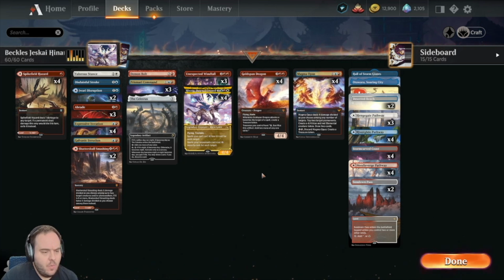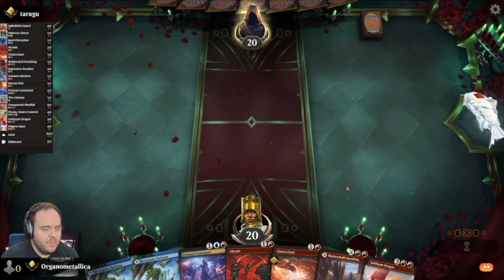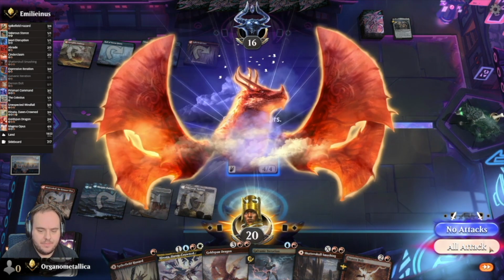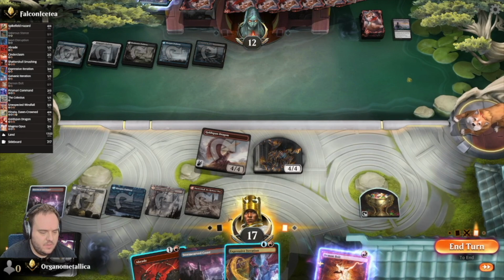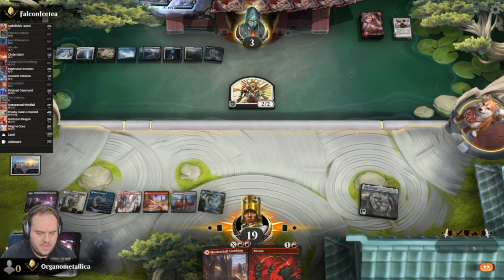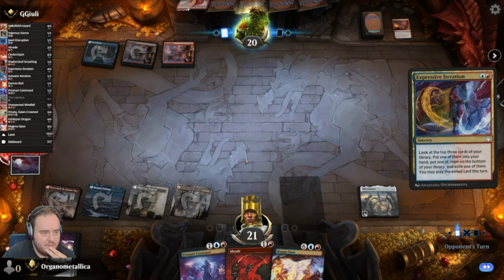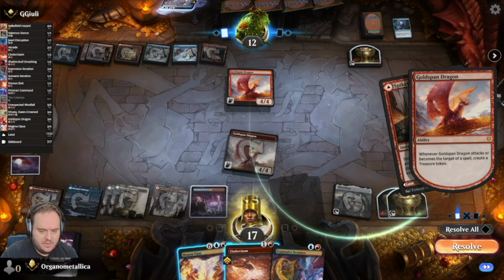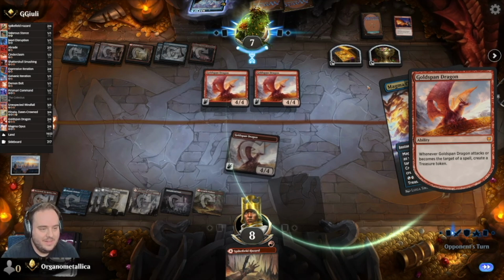JESKAI HINATA Control!💧🔥☀️ | Kamigawa: Neon Dynasty | Standard MTG Arena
Do you like gigantic fliers? Do you like casting enormous burn spells on the cheap? Check out Jeskai Hinata Control in this Magic: The Gathering Arena Standard deck, which uses Hinata, Dawn Crowned to make slinging spells cheap, easy and, dare I say it, a little overpowered?!

Time stamps:
0:00 Channel Updates
3:21 Channel Updates
3:21 Deck tech
9:50 Match 1 (Naya Humans)
13:26 Match 2 (Izzet Control)
19:20 Match 3 (Esper Control)
35:21 Match 4 (Izzet Dragons)
56:20 Closing

Deck
1 Mountain
1 Valorous Stance
3 Abrade
1 Jwari Disruption
2 Cinderclasm
2 Shatterskull Smashing
4 Spikefield Hazard
4 Needleverge Pathway
4 Riverglide Pathway
1 Demon Bolt
4 Goldspan Dragon
3 Hengegate Pathway
4 Expressive Iteration
4 Magma Opus
3 Prismari Command
3 Unexpected Windfall
1 Hall of Storm Giants
1 Galvanic Iteration
1 The Celestus
2 Deserted Beach
4 Stormcarved Coast
2 Sundown Pass
4 Hinata, Dawn-Crowned
1 Otawara, Soaring City

Sideboard
2 Negate
1 Test of Talents
2 Malevolent Hermit
2 Smoldering Egg